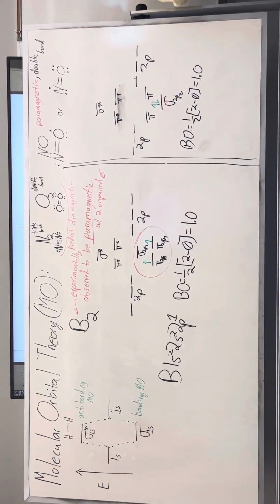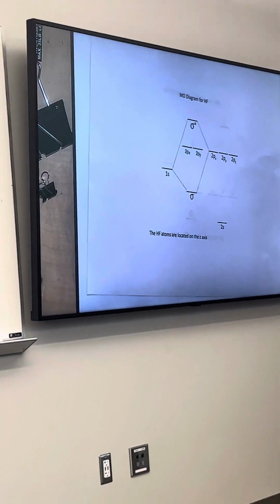Inorganic Molecular Orbitals Aug 28